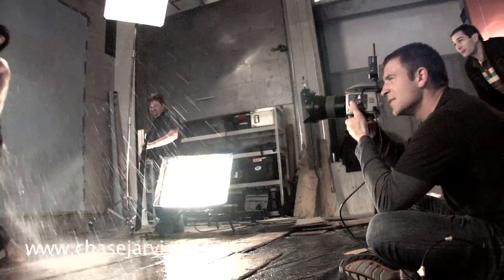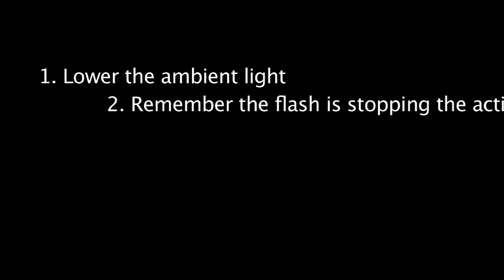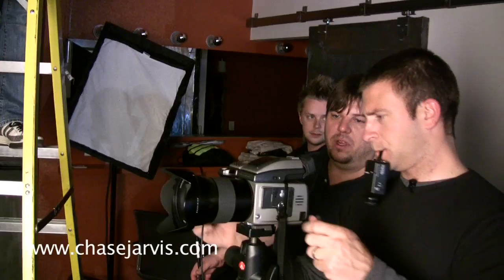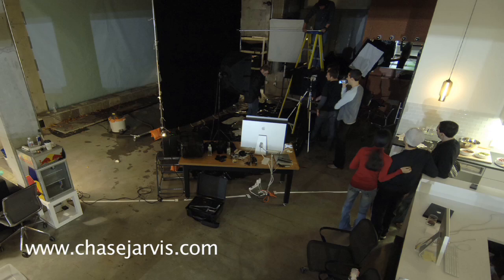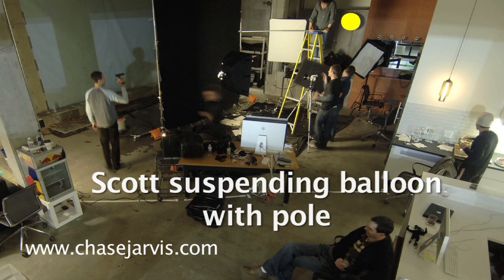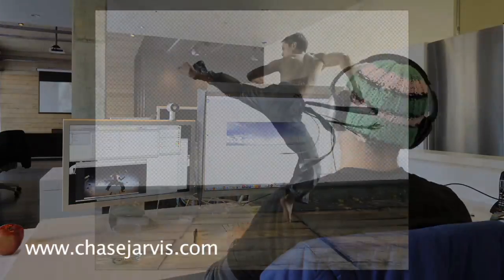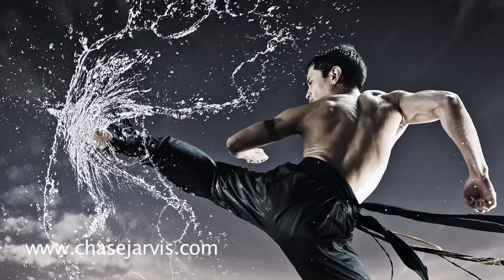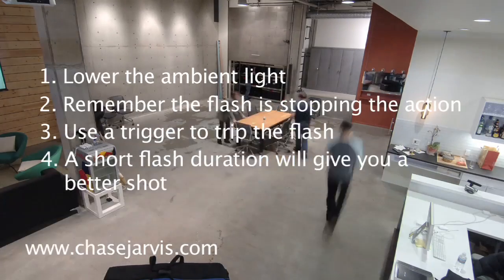High Speed Photography | Chase Jarvis TECH | ChaseJarvis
Using a camera, strobes, and exploding water balloons, you'll see how Chase
and his crew freeze ultra high-speed action in the studio.

About Chase Jarvis:
This is the hub for award-winning photographer Chase Jarvis' behind-the-scenes videos. Look for RAW (our b-roll footage from several shoots), FRAMES (the stitching together of every still frame from a shoot), TECH (technical tips), CURRENT (full length video of Chase's speaking engagements), and SHORTS (fun gadget talk and pop culture ramblings) - also available via iTunes Podcast. Welcome to the untold story--the black box--of photography. Enjoy.